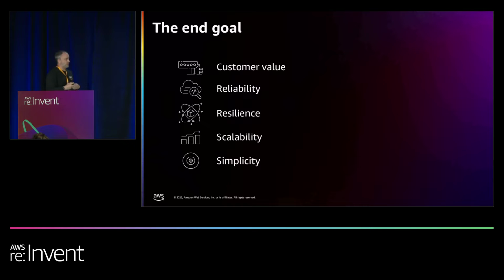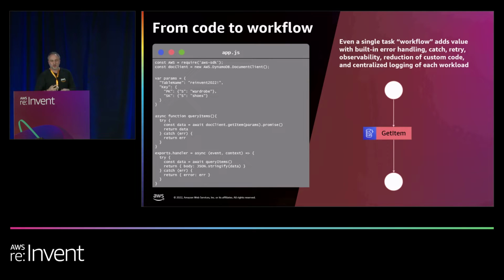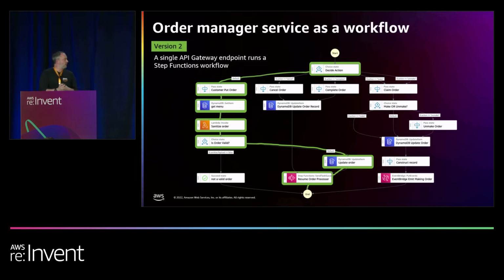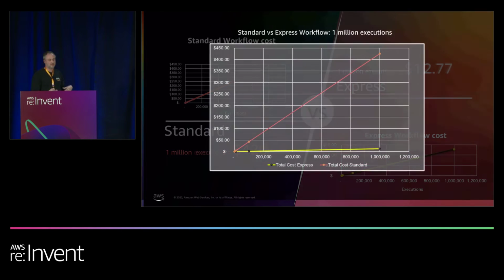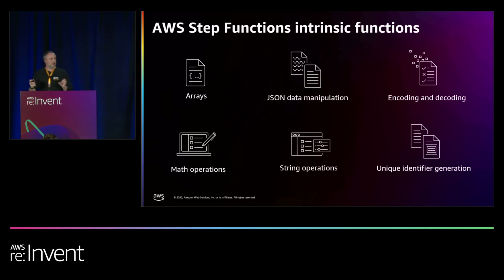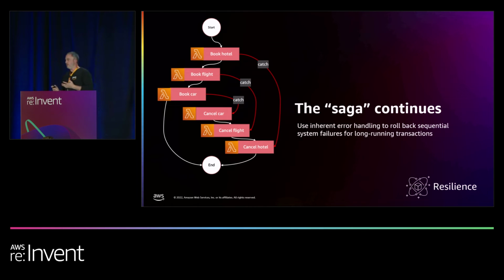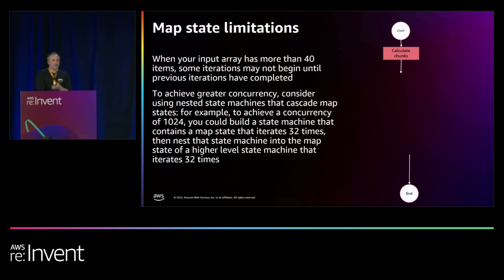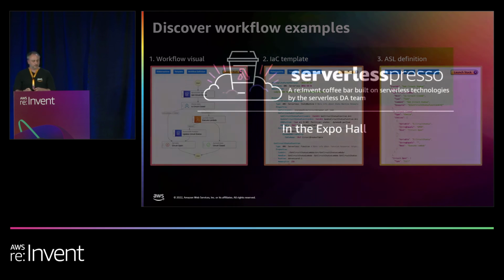AWS re:Invent 2022 - Advanced serverless workflow patterns and best practices (API309)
Are you an experienced serverless developer building applications with AWS Step Functions workflows? Do you want a guide for unleashing the full power of Step Functions for your production workloads? Are you wondering whether to choose an Express or a Standard workflow? Or whether to use a Map state, a parallel state or a nested workflow? In this session, learn about architectural best practices and repeatable patterns for building workflows and cost optimizations, and discover handy cheat codes that you can use to build secure, high-scale, high-performance serverless applications. Real production scenarios illustrate the benefits.